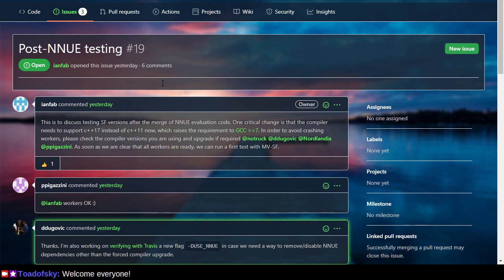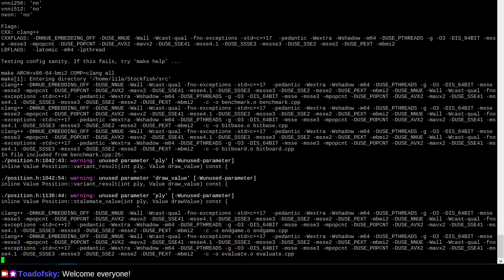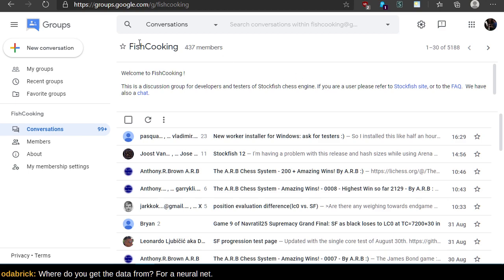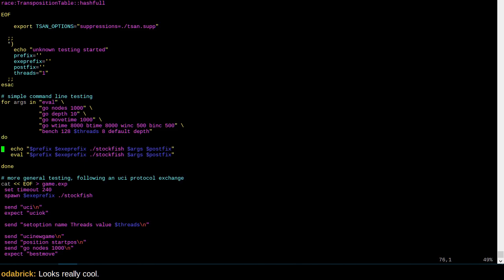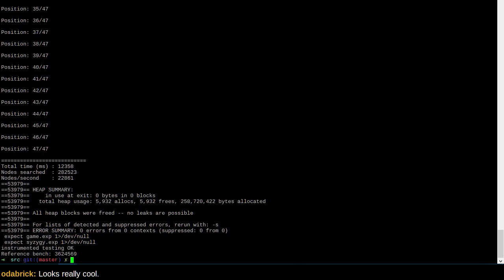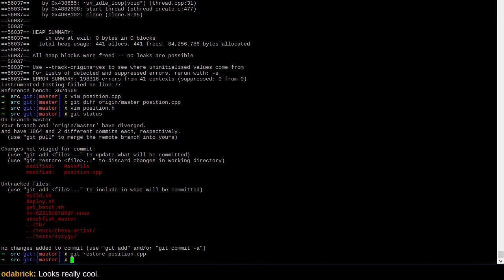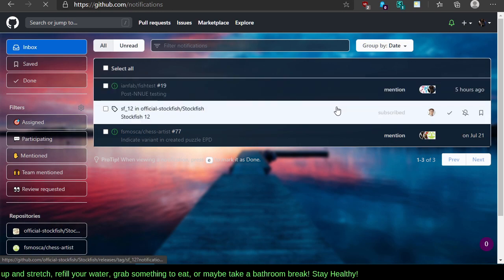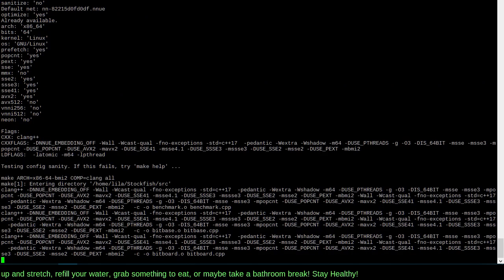CODING Multi-Variant Stockfish 12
Now with Neural Network support!

Sorry for the abrupt ending, however tests completed successfully, and now it is being challenged by Weiss 1.1 (also released today)